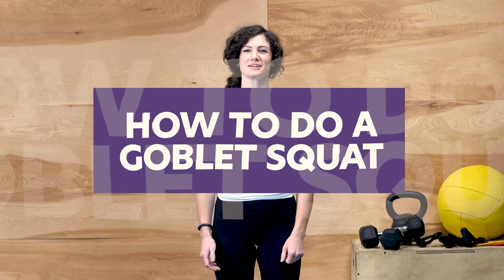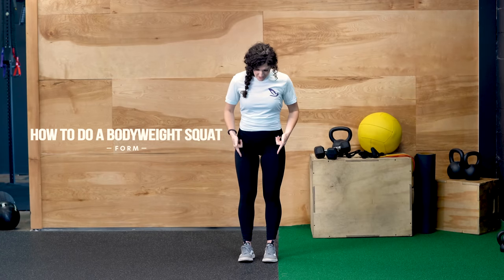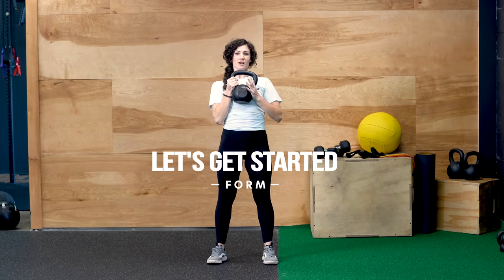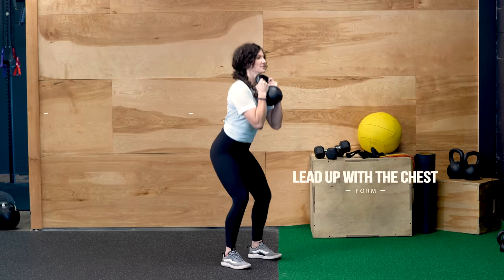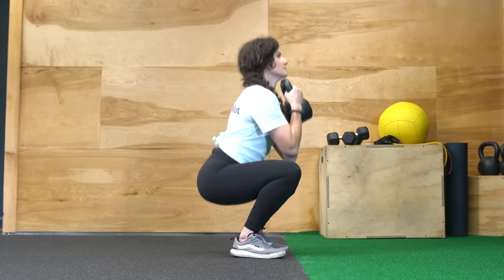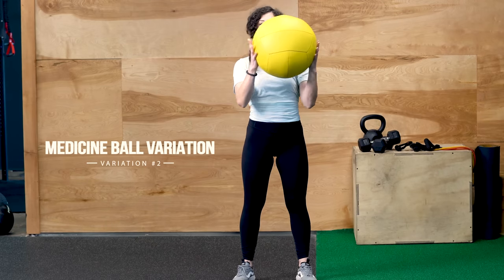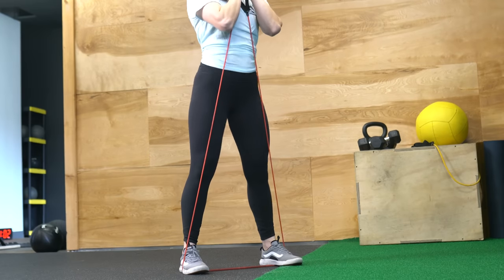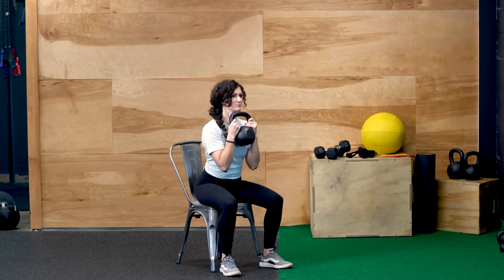How to do a Goblet Squat | 3 Variations [ Dumbbell, Resistance Bands, Kettlebell ]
Learn HOW TO DO A GOBLET SQUAT. This exercise helps build glutes, hamstrings, hips and core. This will help with everyday functional movements!

0:00 Intro to Goblet Squat
0:30 How to do a Bodyweight Squat
1:06 Goblet Squat Form
2:18 Variation: Dumbbell Goblet Squat
2:43 Variation: Medicine Ball Goblet Squat
2:55 Variation: Resistance Bands Goblet Squat
3:17 Modification: Goblet Squat